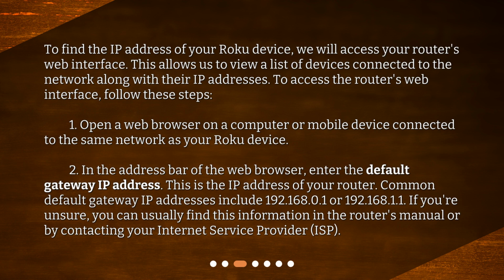What is the process to find the IP address of a Roku device using its serial number?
How to Find the IP Address of a Roku Device Using Its Serial Number • Learn how to find the IP address of your Roku device using its serial number! In this tutorial, we'll guide you through the process step-by-step, so you can troubleshoot any connectivity issues or access your Roku device over the network. Get started now!

00:00 • What is the process to find the IP address of a Roku device using its serial number?
00:27 • Gathering Information
00:45 • Accessing the Router's Web Interface
01:39 • Logging into the Router
02:09 • Finding the Roku Device
02:42 • Finding the IP Address